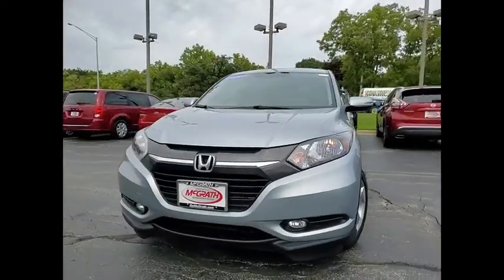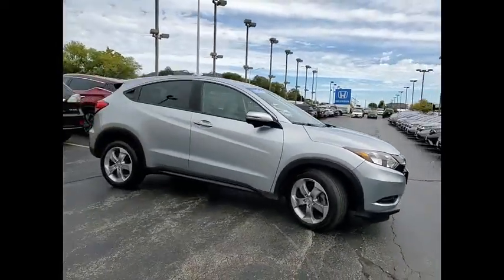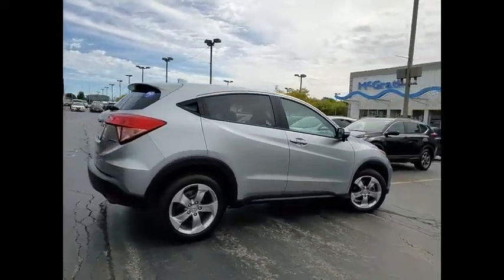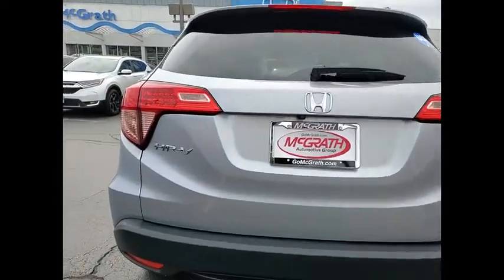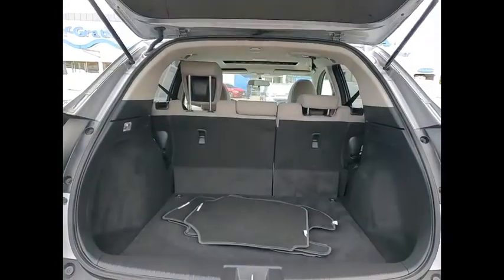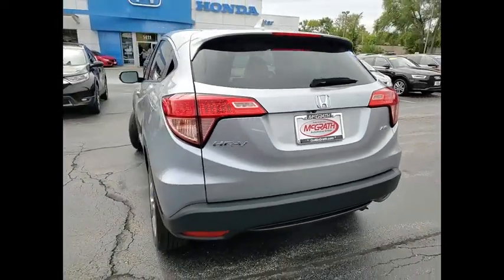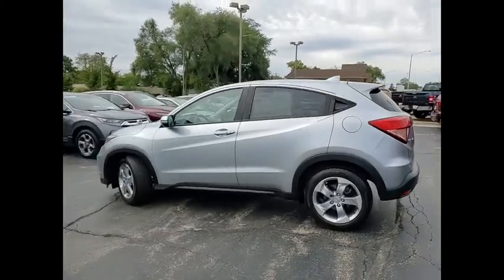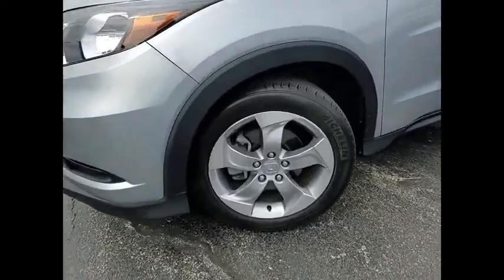2017 Honda HR-V St Charles IL JS1634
2017 Honda HR-V EX

2017 Honda HR-V EXAWDAwards:* 2017 KBB.com Brand Image Awards * 2017 KBB.com 10 Most Awarded BrandsKelley Blue Book Brand Image Awards are based on the Brand Watch(tm) study from Kelley Blue Book Market Intelligence. Award calculated among non-luxury shoppers. Kelley Blue Book is a registered trademark of Kelley Blue Book Co., Inc.** KBB MARKET VALUE PRICING at McGrath Honda Of St.Charles. Shop/Buy with confidence! With our KBB Market Value Pricing, you'll find our competitive market-based price on every pre-driven vehicle upfront,... No games, No hassles, Just Real Prices!!